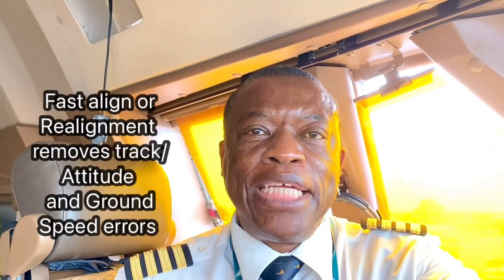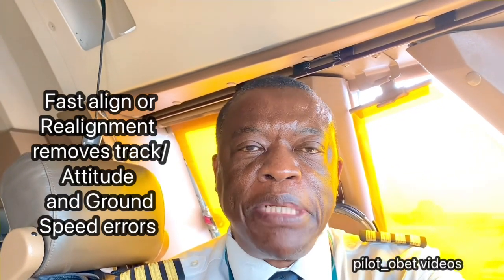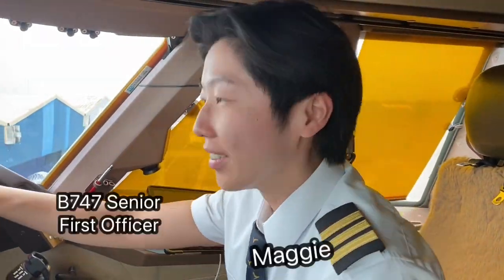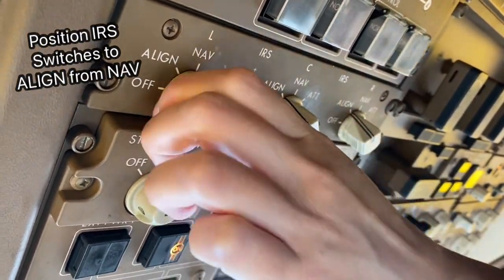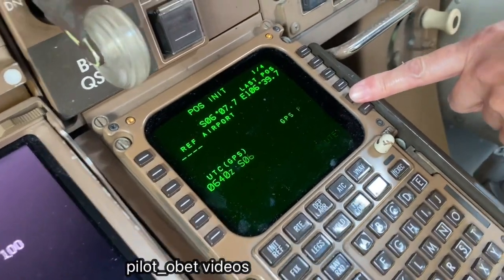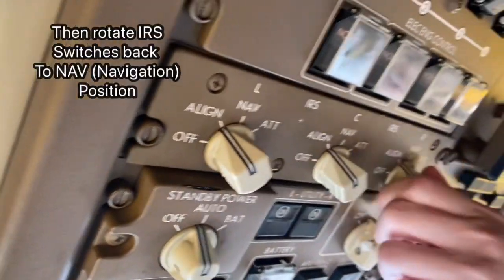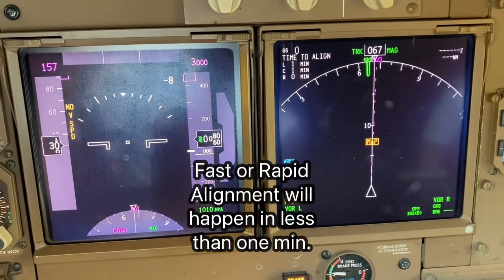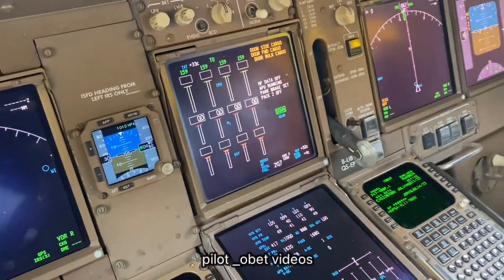B747 Inertial Reference System- Fast/Rapid alignment or Realignment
Hello everyone, how do you do. To finish off the subject of the IRS, here is a quick snippet on IRS realignment or Fast/Rapid Alignment. We use the Fast align procedures for transit flights having already performed a full alignment on the previous flight sector. It allows for the IRS to realign without having to be switched OFF. The process is useful as it removes any accumulated Ground speed, Attitude or Track errors from the previous sector. Alignment takes place within one minute after entering the Position in the ALIGN position then returning the switch back to NAV.
Pretty quick and simple process.
There you have it. ‘Chi Di Gin! Later!✈️✈️✈️✈️